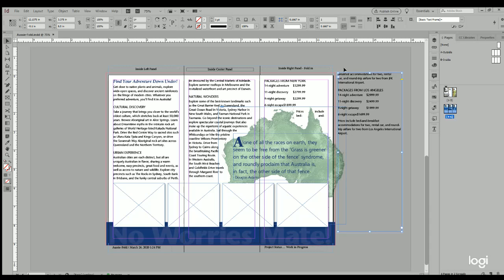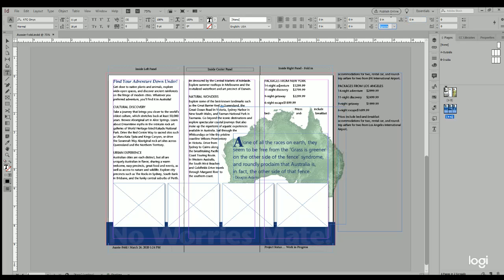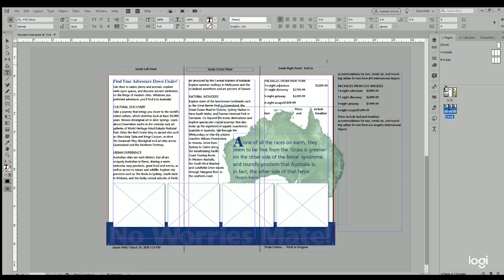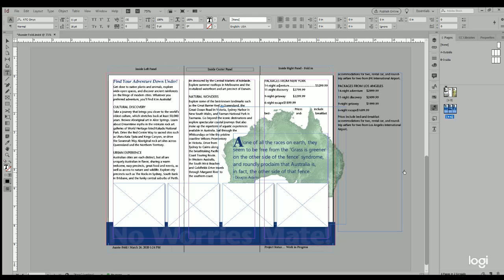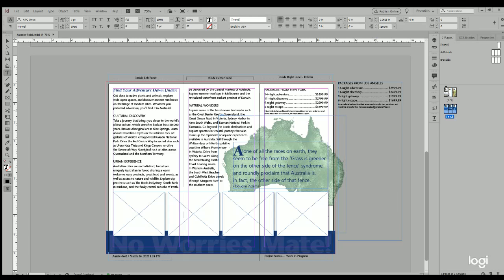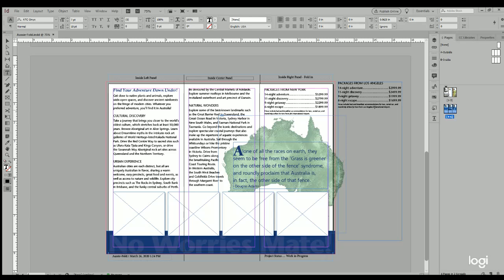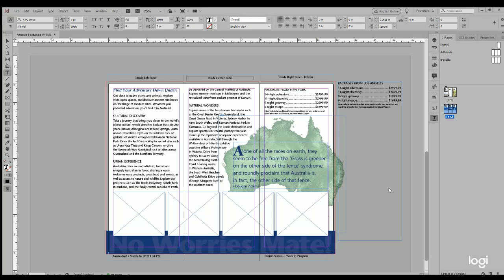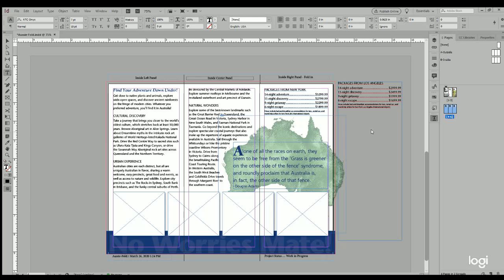2020 03 D5 Part9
InDesign Classwork Project 5 - Part 9